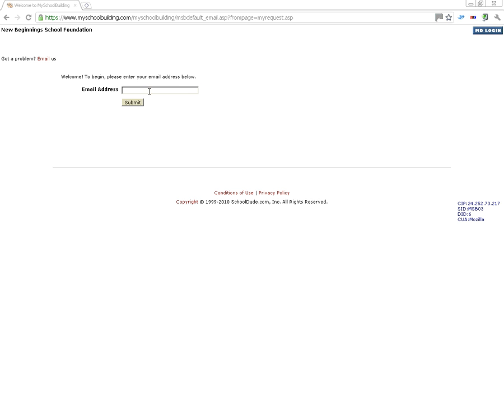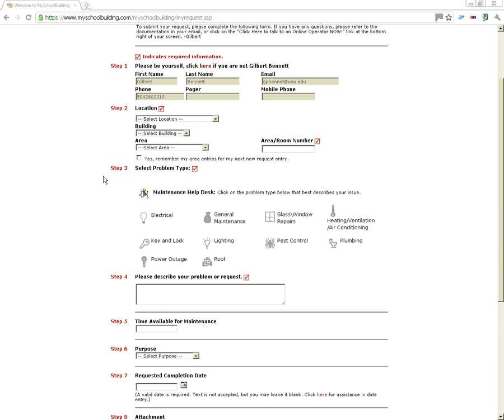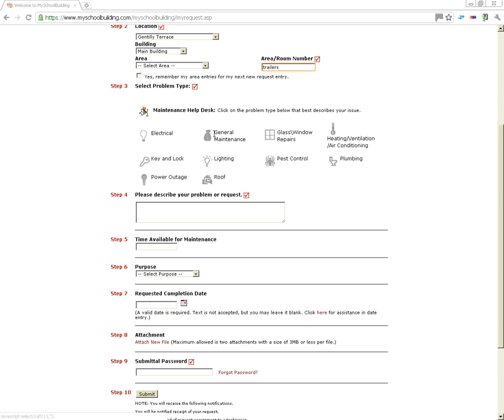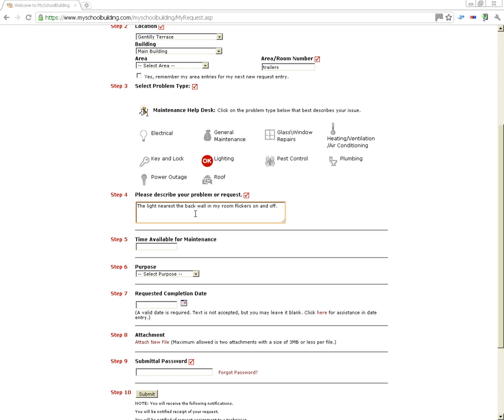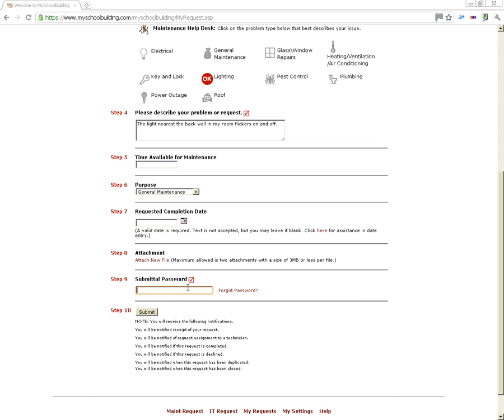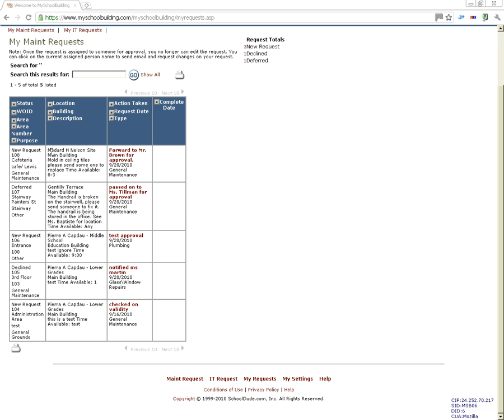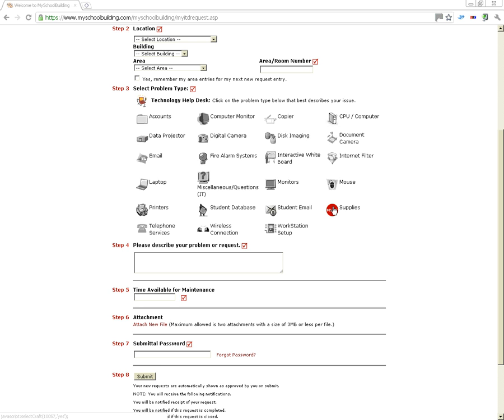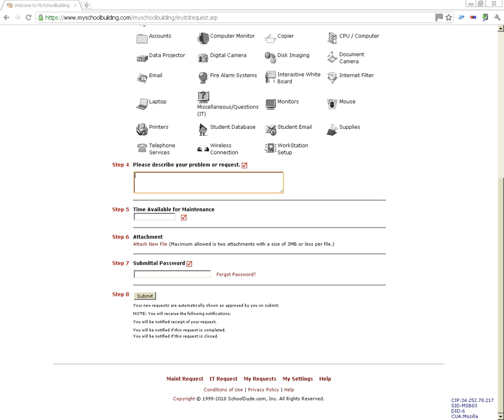How-To: Schooldude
We have a new tool to help meet your needs: Schooldude, this 10 minute video explains in detail how to make use of the system to get the information you need